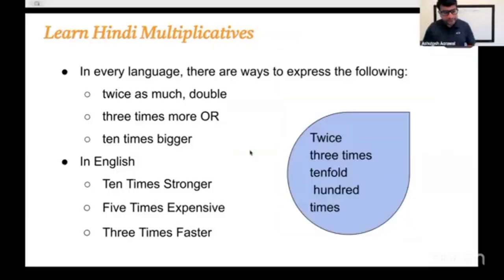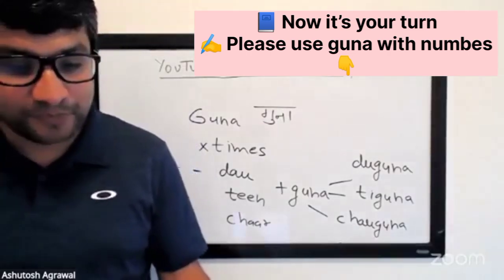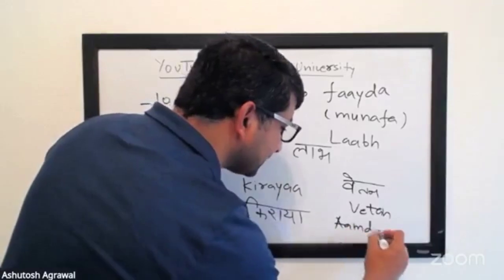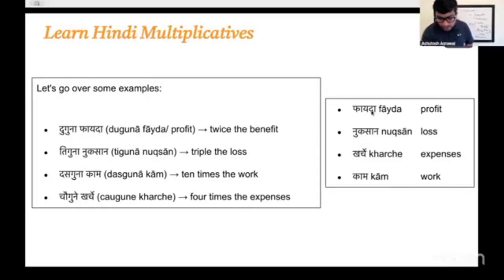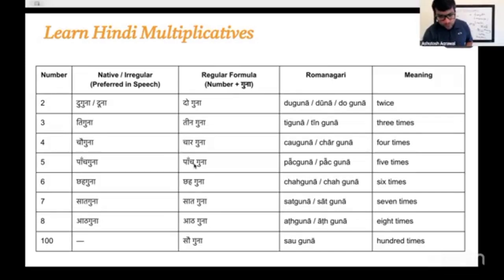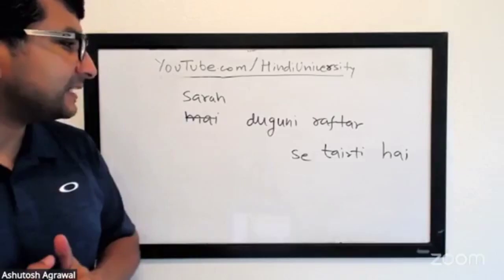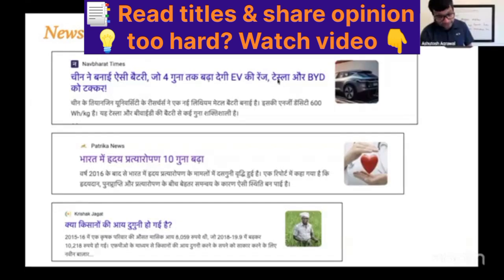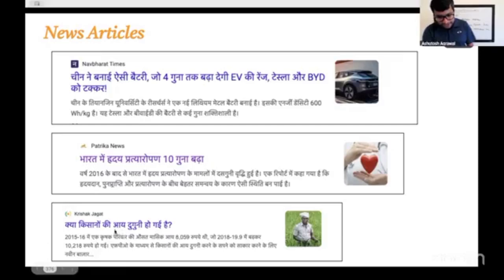⏰ Learn “गुना” in 20 Minutes 🔢 | Forming with Numbers, Usage, Comparisons, Bar vs Guna & Practice 📝📖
📌 Lesson Title: ⏰ Learn “गुना” in 20 Minutes 🔢 | Forming with Numbers, Usage, Comparisons, Bar vs Guna & Practice 📝📖

📚 In this lesson you'll learn:

Unlock the full power of “गुना” (guna) in Hindi in just 20 minutes! ⏰
In this complete lesson, you will learn how to form guna with numbers, use it in real-life comparisons, understand the difference between “Bar” and “Guna”, and practice with engaging sentence making, reading comprehension, and article headlines.

Whether you are a beginner or looking to improve your Hindi grammar and fluency, this lesson gives you everything you need to master multiplicative expressions in Hindi.

👉 Watch till the end and try making your own sentences in the comments!

📌 What you will learn in this video:
How to form guna with numbers (2x, 3x, 5x, etc.)

👉 How to use guna for comparisons (X is 3 times cheaper than Y, etc.)

👉 The difference between Bar vs Guna

👉 Sentence making practice with guna

👉 Reading comprehension exercises

👉 Reading article headlines using guna

By the end of this video, you’ll be able to make your own sentences using -guna confidently. 🚀

Quick practice to remember the difference.

Whether you're a beginner, an intermediate learner, or a teacher, this guide will help you speak confidently and appropriately in any situation.

🔔 Don’t forget
to LIKE 👍,